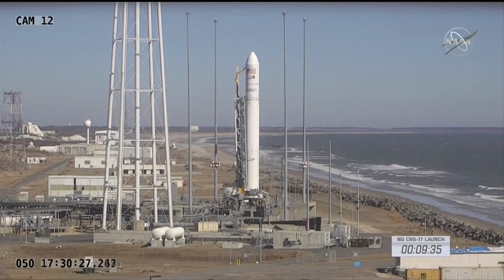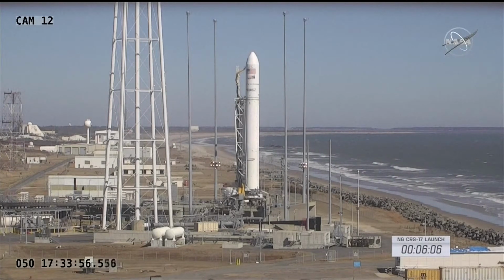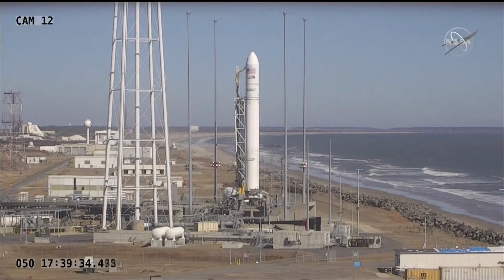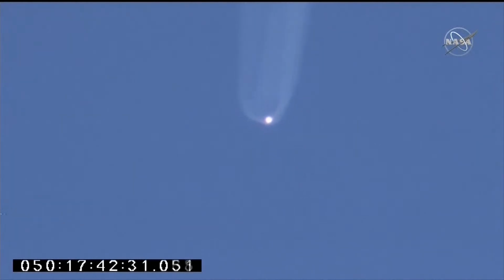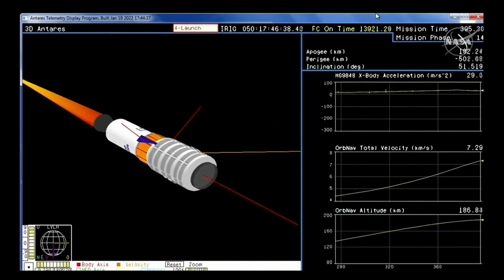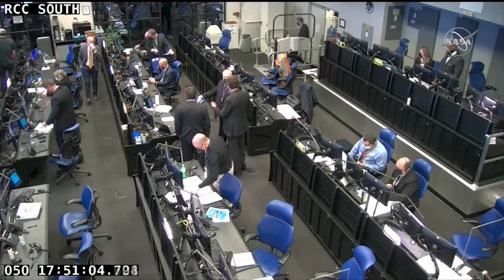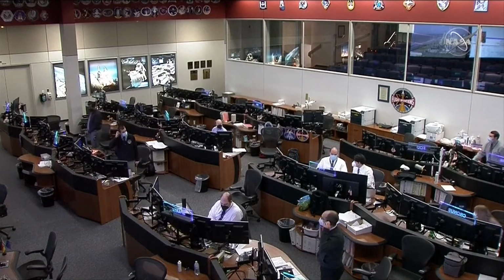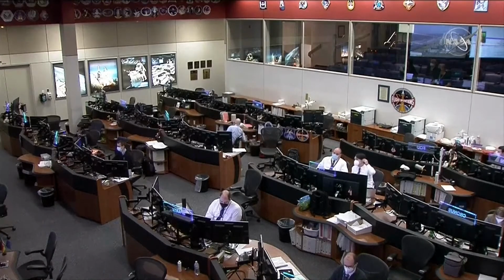LIVE: NASA launches resupply spacecraft to the International Space Station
NASA launches Northrop Grumman's 17th commercial resupply services mission to the International Space Station.